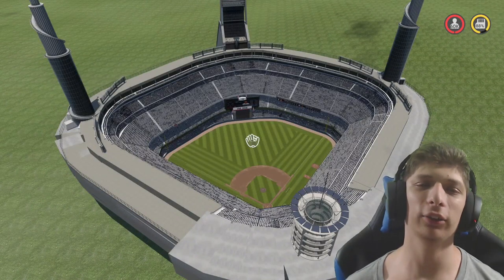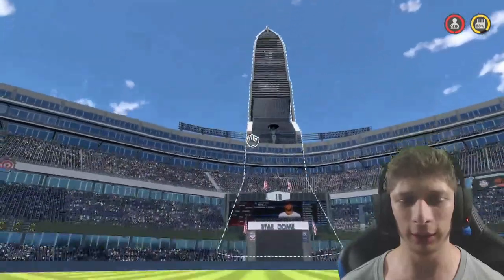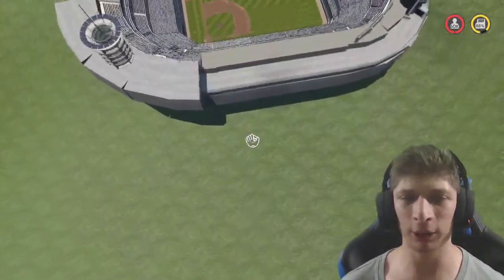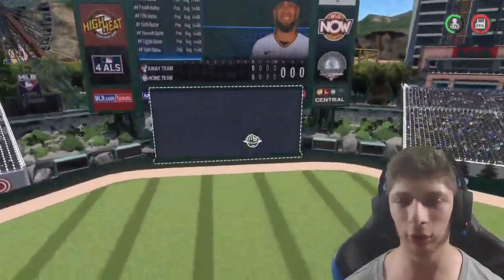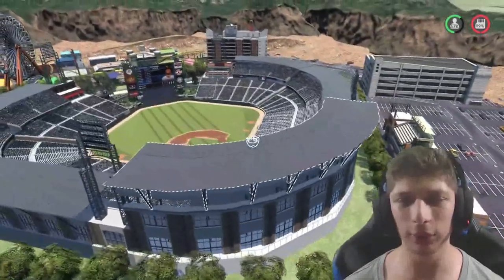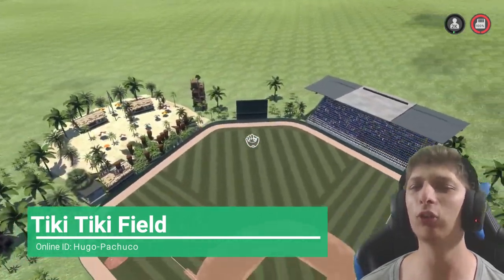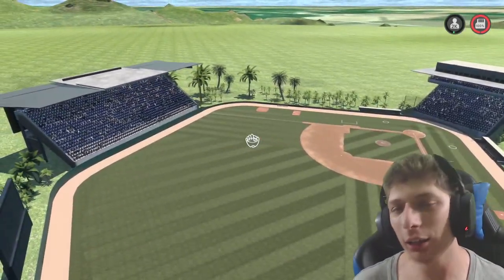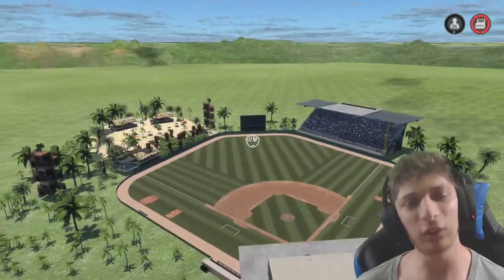MORE Viewer Only Stadiums In Stadium Creator Vault!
Here are some more AWESOME stadiums in the stadium creator vault by you guys! Thank you guys for submitting these I am so excited to see this community grow you guys are so creative keep up the great work!

Excited for a new start on the channel and hope to see this new content work!

PREORDER MERCH NOW! LIMITED TIME ONLY MERCH ONLY 3 SIZES 13 TOTAL AVAIABLE BUY WHILE YOU CAN TO GET IT BY CHRISTMAS!!

Want cheap and reliable server/web hosting? Use CynderHost!

-=Socials=-
Second Channel: @Discord After Dark
Other Channel:  @Conjuring Nightmares